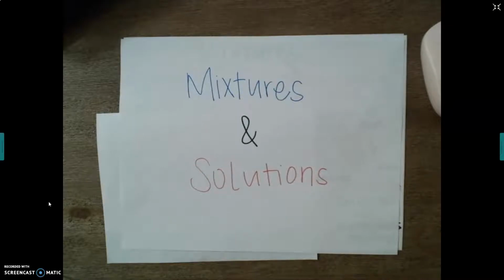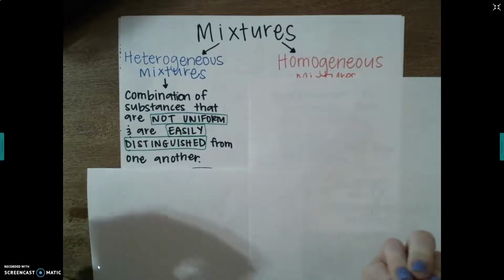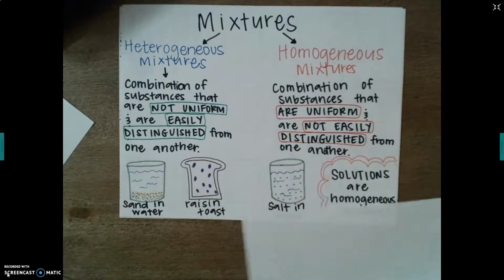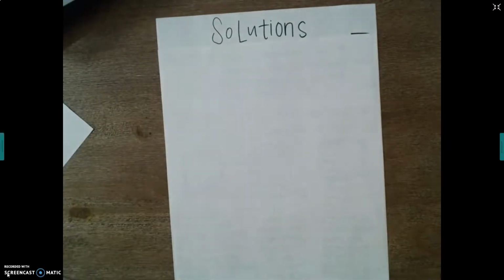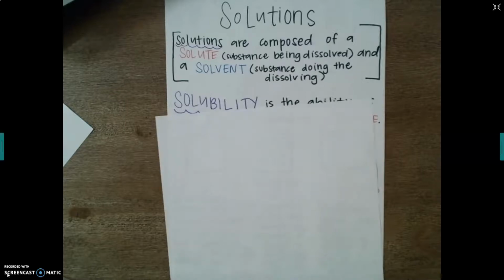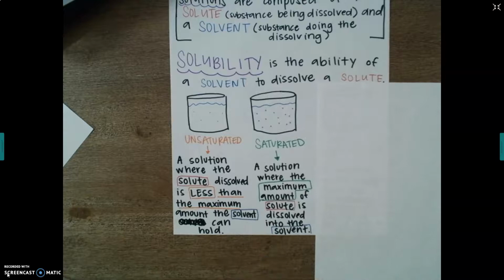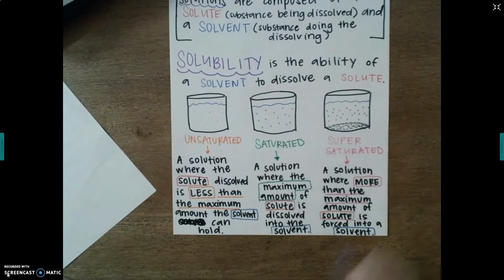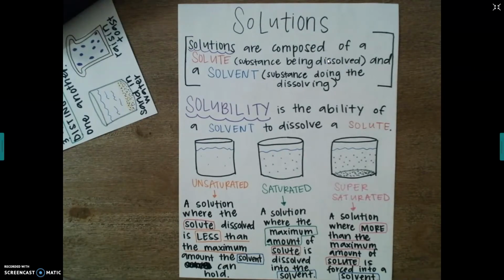Mixtures and Solutions Lesson